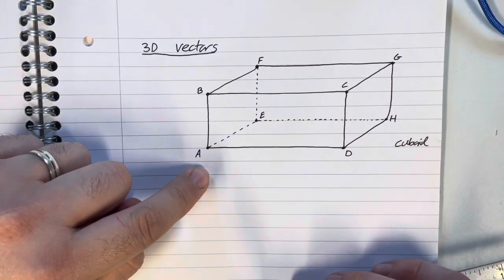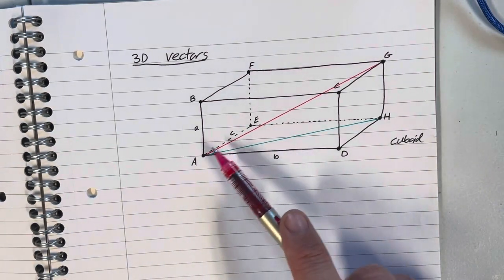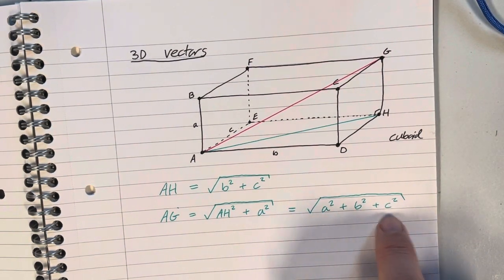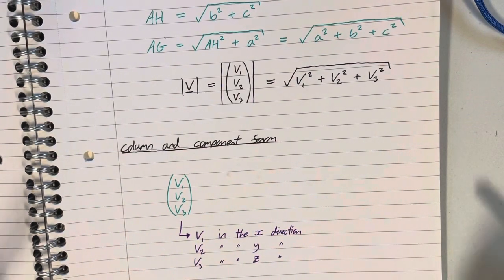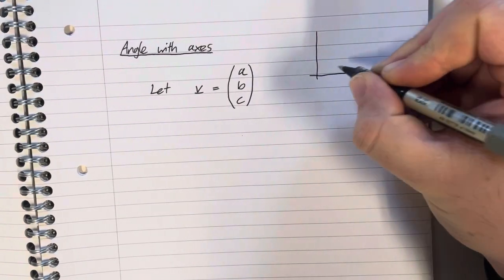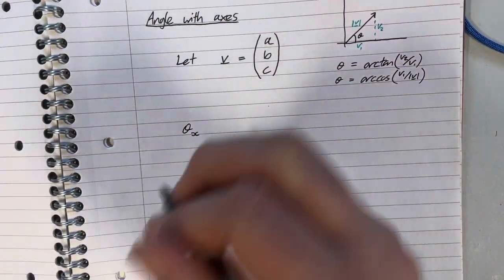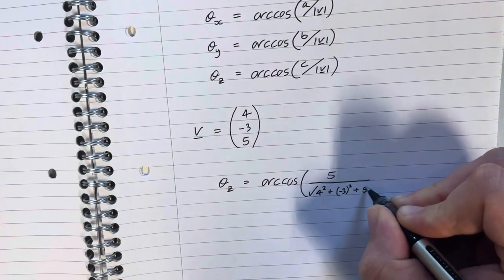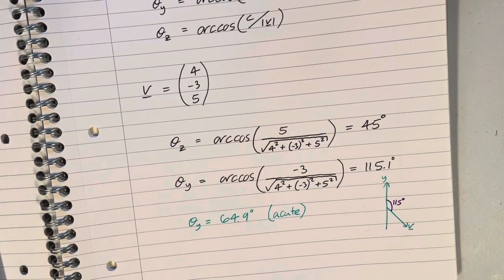Year 13 Pure 33 3D Vectors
An introduction to 3D vectors for A-Level Mathematics. We cover 3D pythagarous and finding the angle between a vector and a coordinate axis.